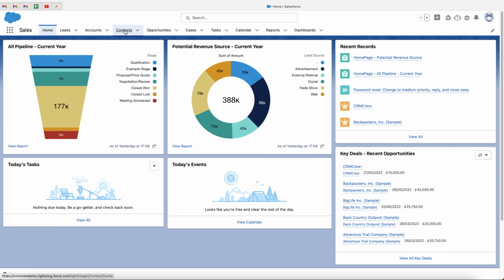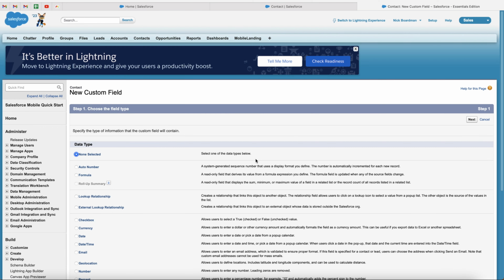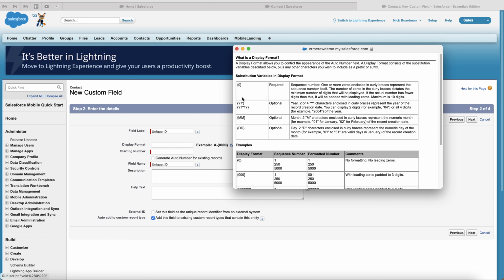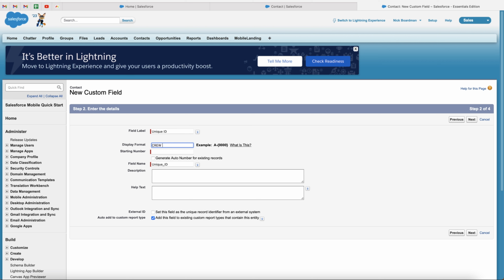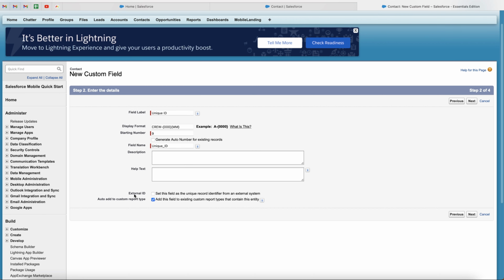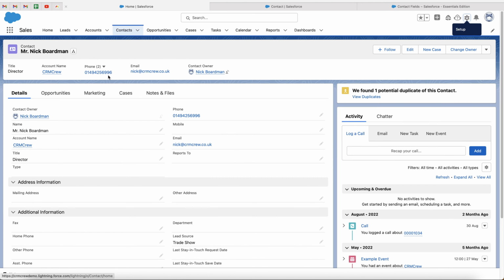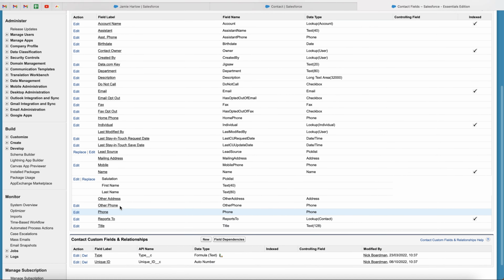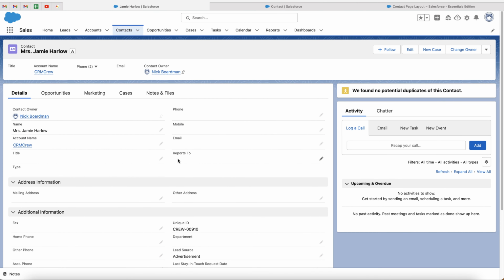Create An Auto Number Field In Salesforce | Full Tutorial | 2022